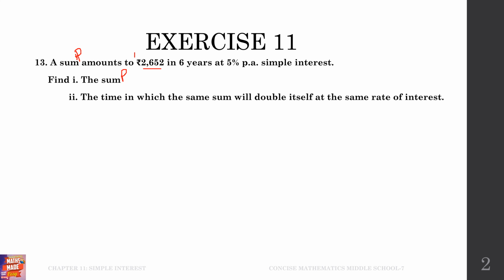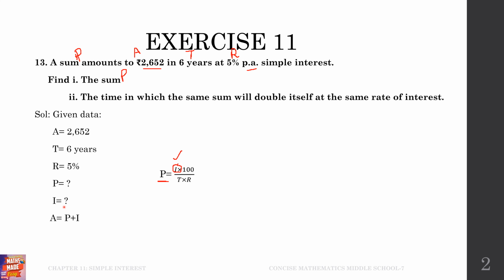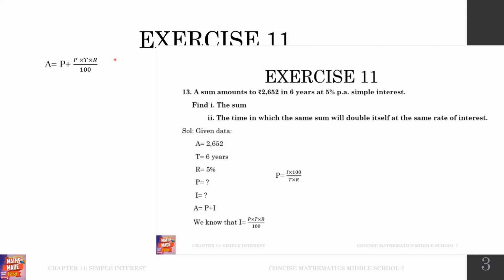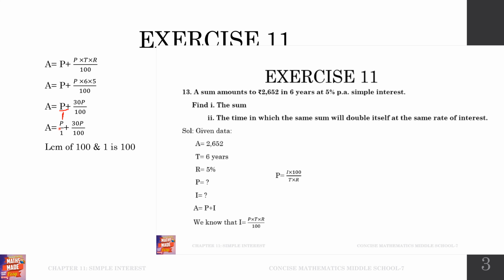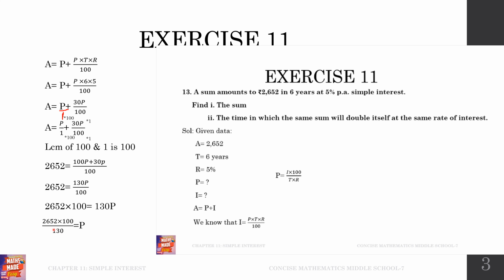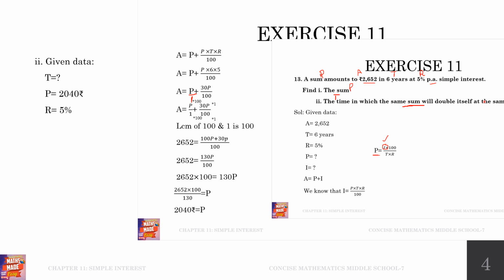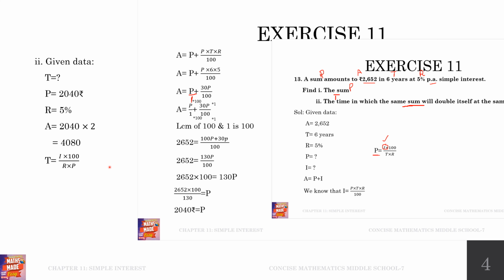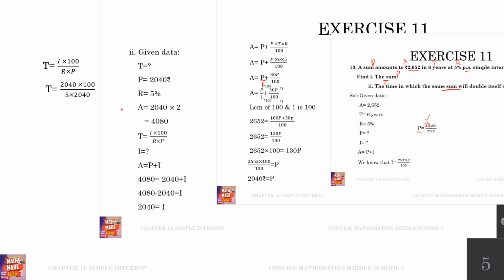SIMPLE INTEREST || SIMPLE INTEREST PROBLEMS || SIMPLE INTEREST PROBLEMS With SOLUTIONS || MATHS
00:00 INTRODUCTION TO SIMPLE INTEREST
00:08 A sum amounts to ₹2,652 in 6 years at 5% p.a. simple interest.
00:22 Find i. The sum
06:08 ii. The time in which the same sum will double itself at the same rate of interest.